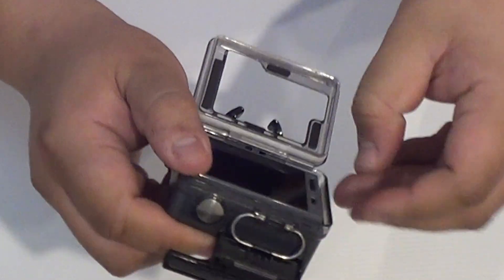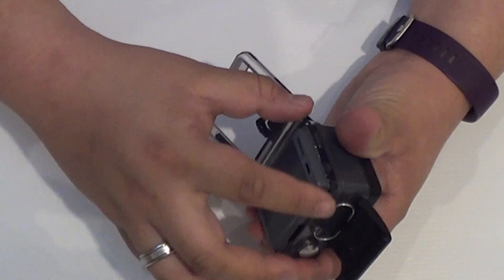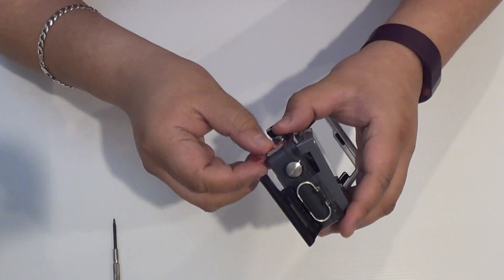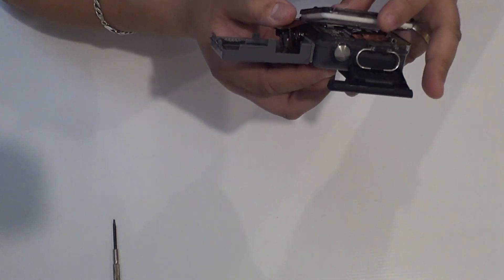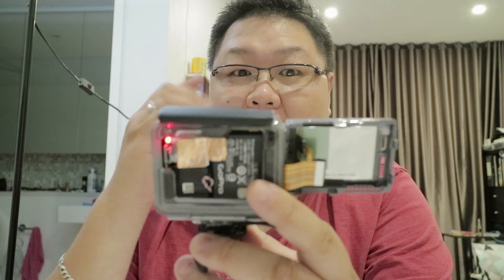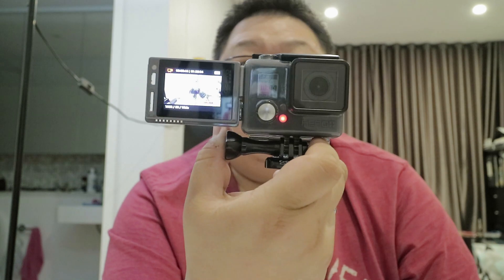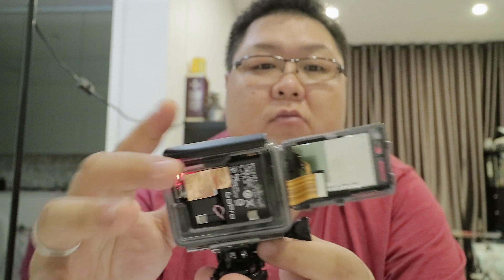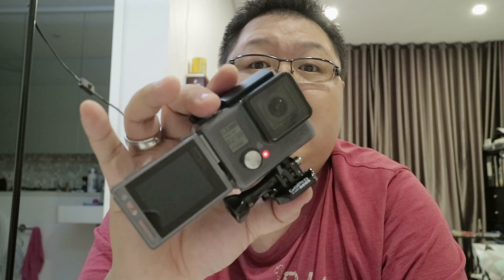2 minute GoPro LCD hack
hi all, my apologies for not uploading for the past few weeks. but i hope this makes up for it. its a quick video about a GoPro hack. essentially utilising the build-in LCD and flip it outwards to be able to use it more. best thing of all, its free! just need 2 minute for the whole setup! if you do video or use gopro a lot, finally comes the solution to break-free from using the app to connect to your smart devices just to see what you are recording. with this hack. those days are gone!! you will finally see in real-time of what you are recording on a GoPro!!  i dont know about you guys! but for me, its huge!!

camera: gopro hero + LCD
               EOS M3 11-22mm
               Sony handycam with K&F wide angle lens
Audio: RODE video mic